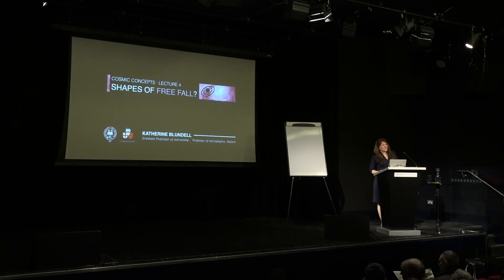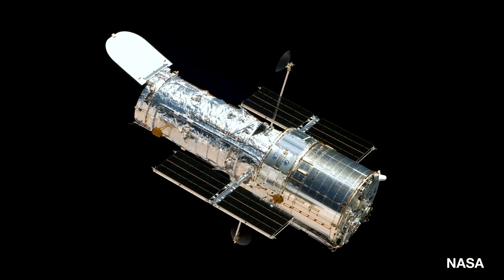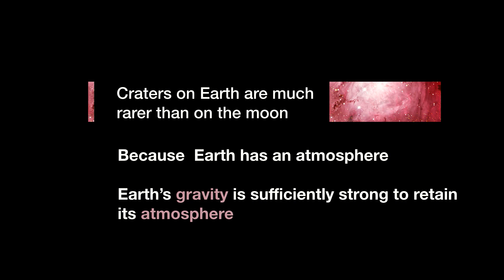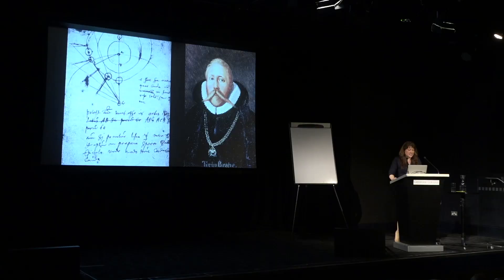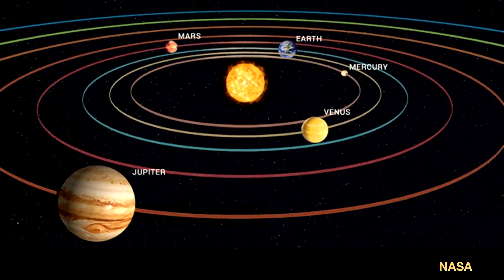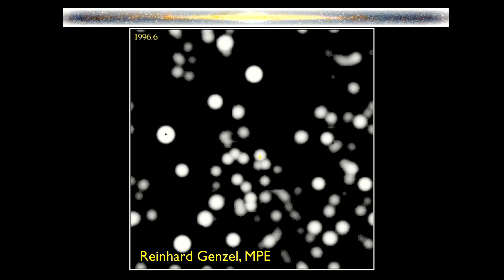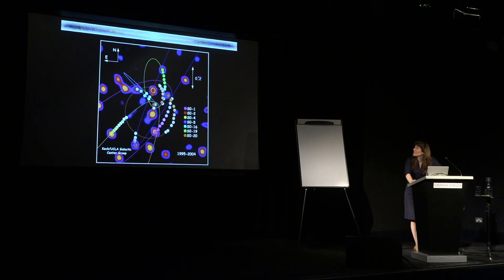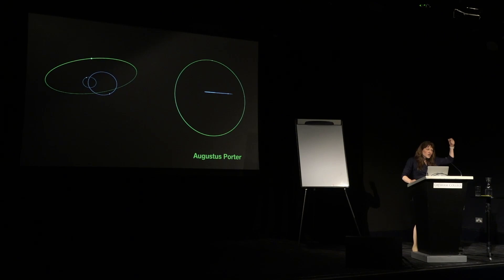Shapes of Free Fall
What shapes can we observe in our Universe? What determines the shape of an orbit and what can make it change?

A lecture by Katherine Blundell, Gresham Professor of Astronomy
29 January 2020 1:00pm UK Time

The shapes of the orbits of many planets and comets orbiting their mother-ship stars are well known to be circles or ellipses (an idea that was explained by Isaac Newton). But we now understand that, depending on the history and the energy of the orbiting system, other geometric shapes are possible and indeed frequently observed.  This talk will explore how simple changes to the circumstances can make dramatic differences to the shapes of the orbits, all of which belong to a special family of shapes known as the conic sections.